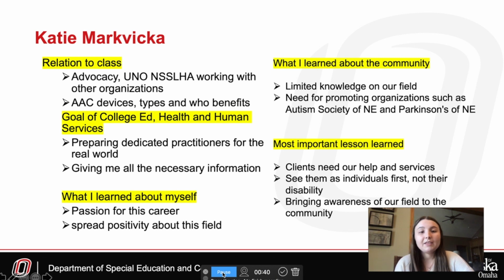Fall 22 CDIS 4490 - The Next Generation Final Presentation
This video is about F22 CDIS 4490 - Final Presentation Video